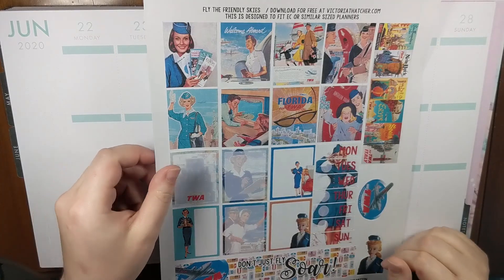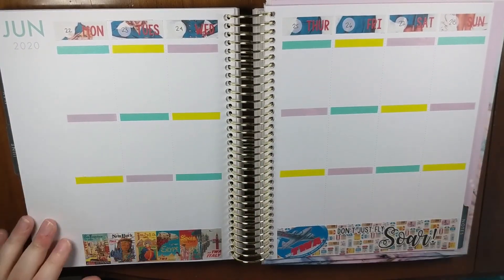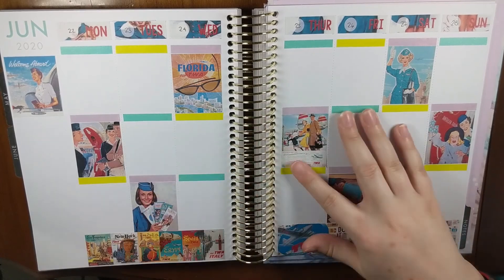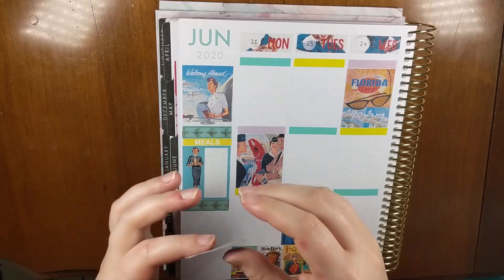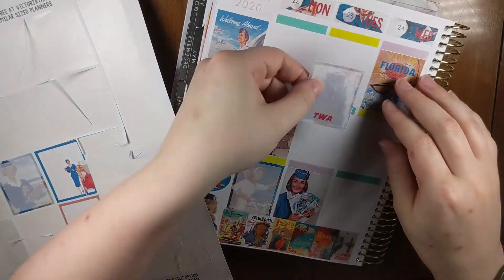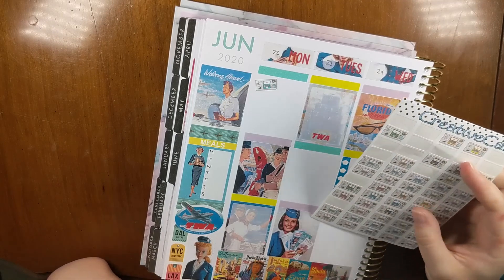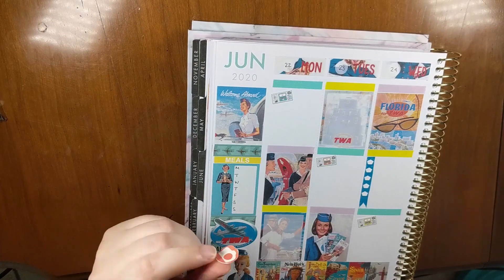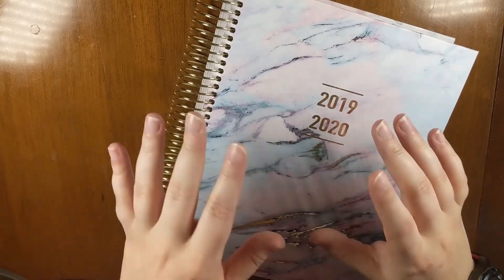Plan With Me June 22-28 featuring Victoria Thatcher Fly the Friendly Skies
I definitely wish that we could be safely traveling right now! Since that's not possible, I instead went for this really nostalgic TWA-themed kit.

Creative Cavern Studio: this shop is now closed